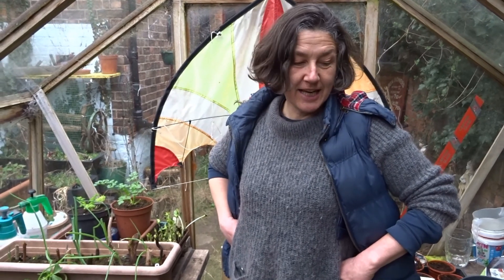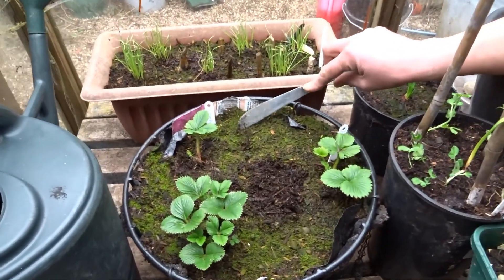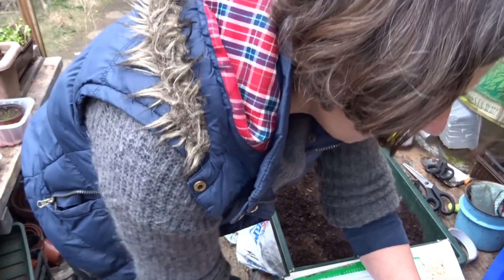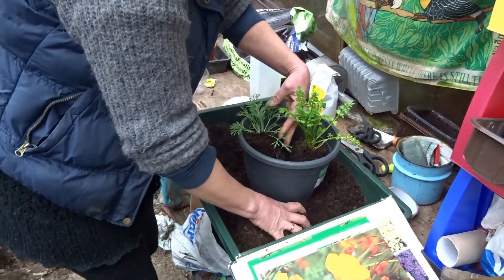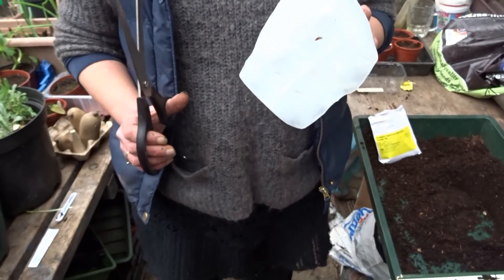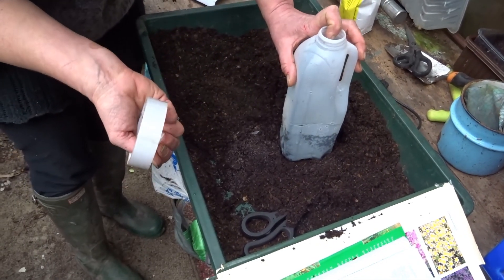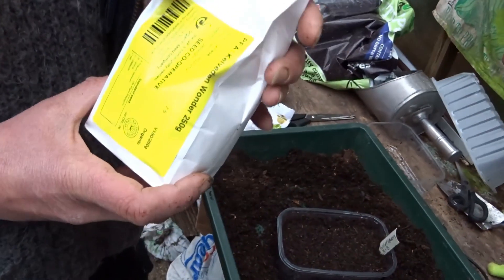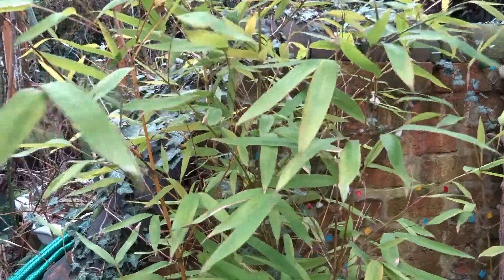Let's Get Growing part 6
This video covers using an empty milk carton as a planter. Also there are tips for the plants already growing from previous episodes of 'Let's Get Growing.'
Jo gets the wild flowers re-potted and sows a hover fly attraction. It's only February but Spring is just round the corner.